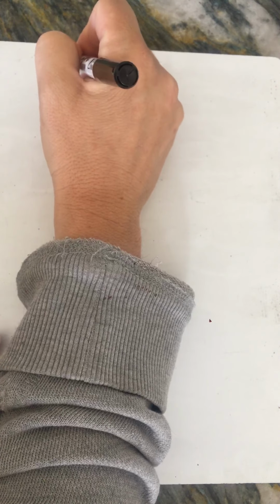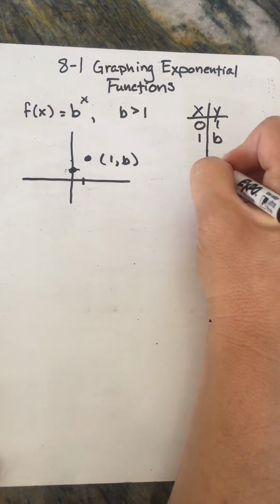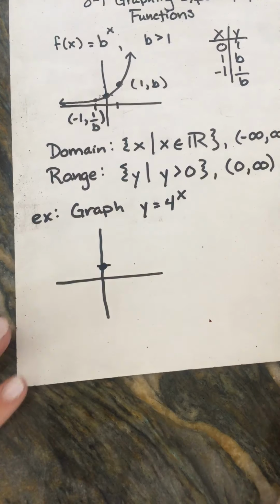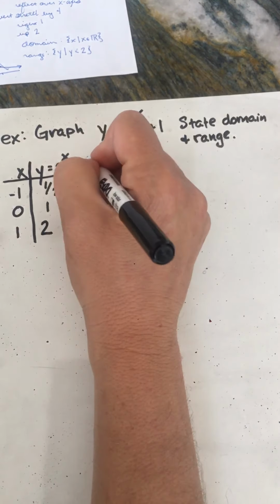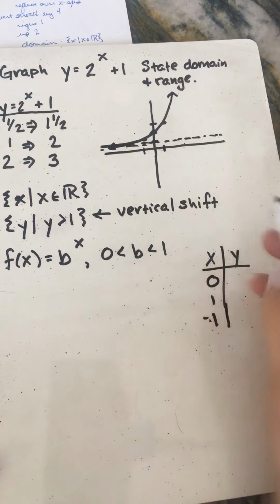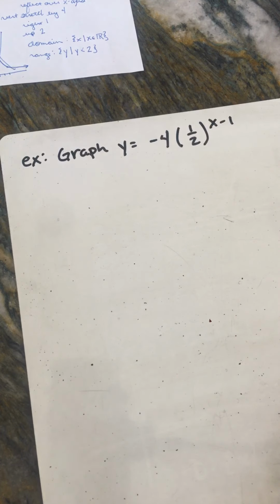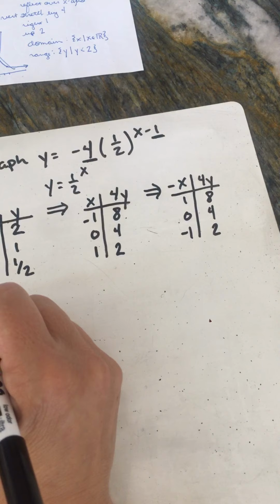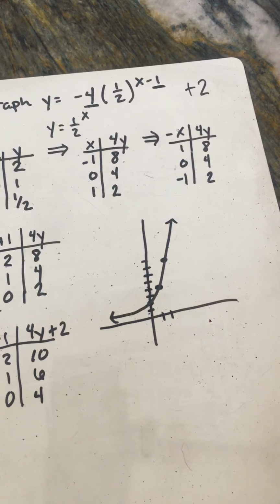8-1 exponential graphs